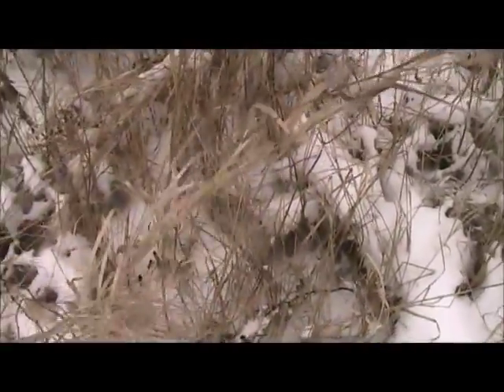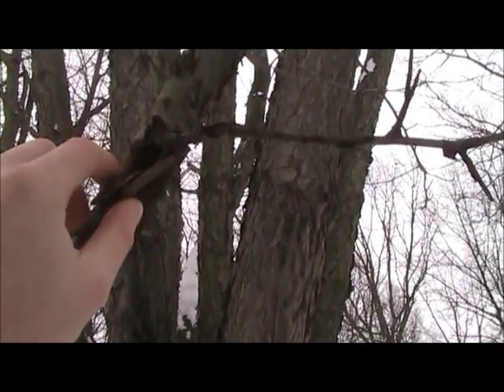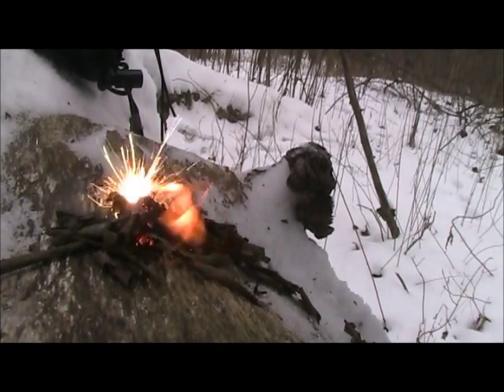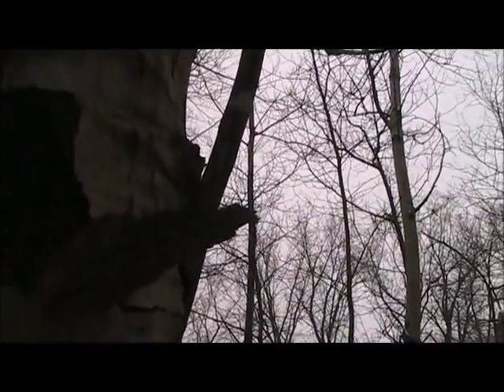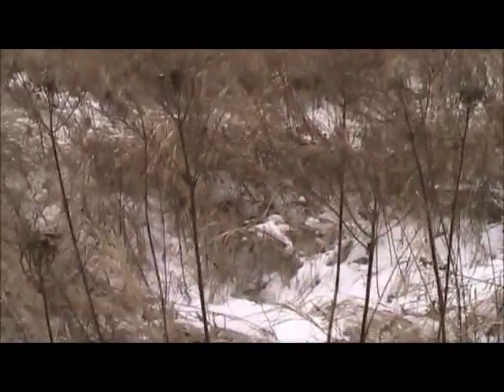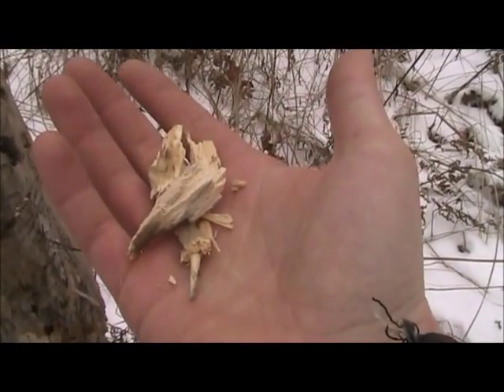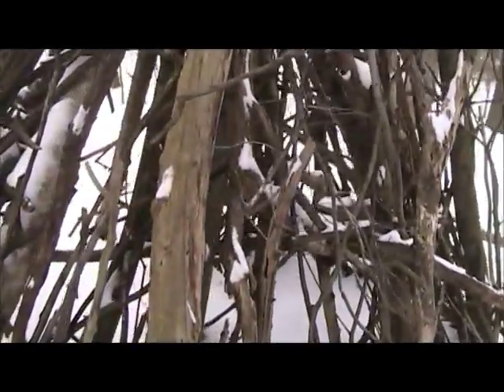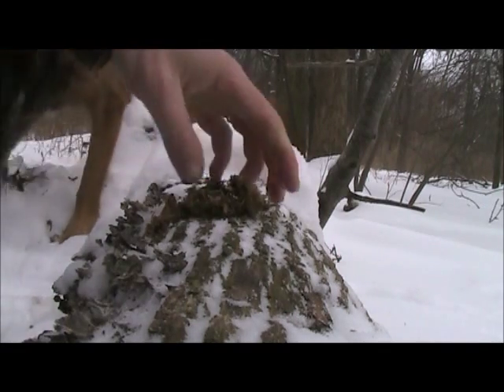Natural Tinders in Winter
-- Scout and I took a nice long hike today, along the way I stopped to try out different natural materials for use with a firesteel.